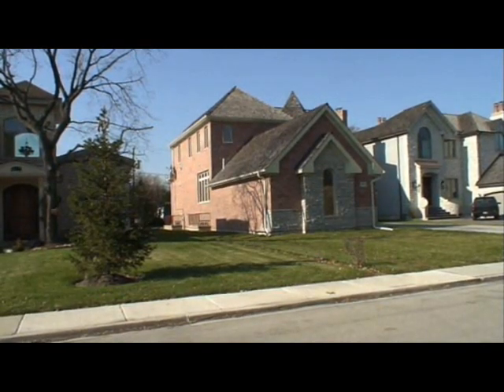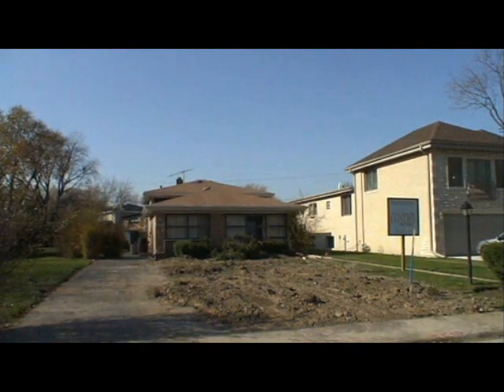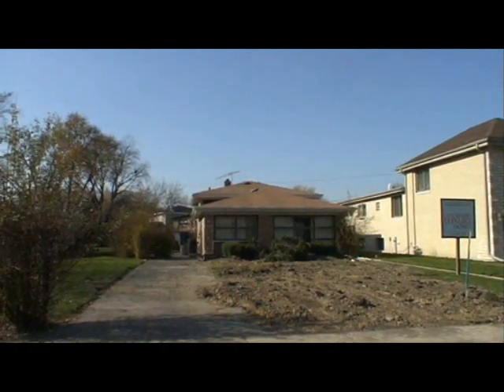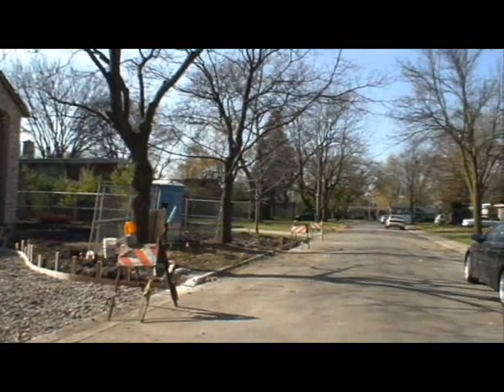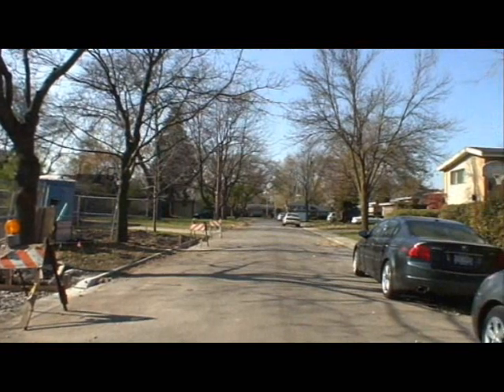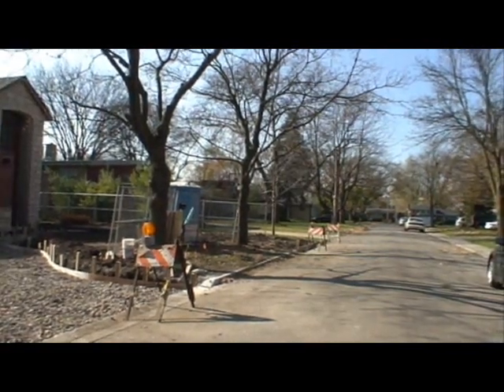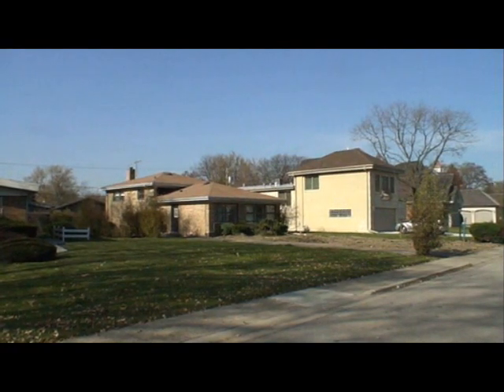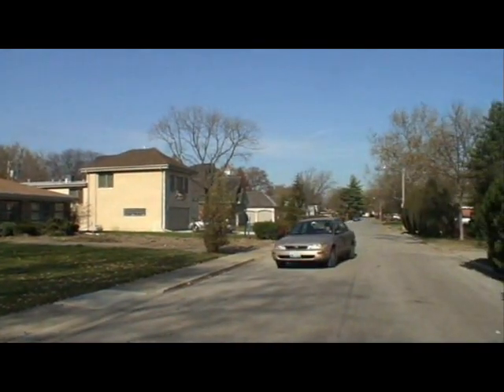Wilmette teardowns - a walk down my block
YoChicago's Joe Zekas looks at some of the teardown activity on his block in west Wilmette, and speculates on the future course of the area.